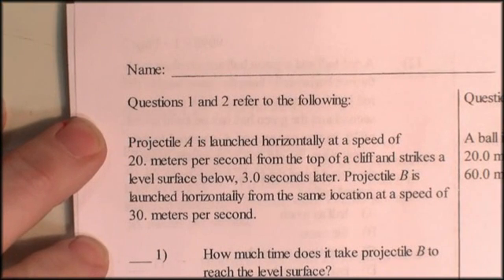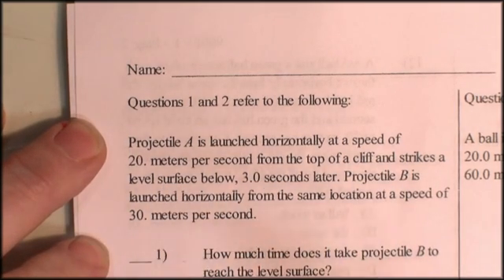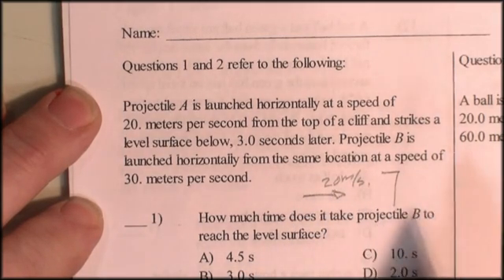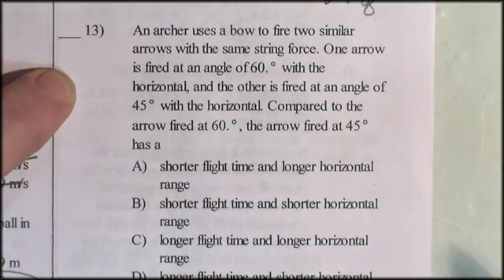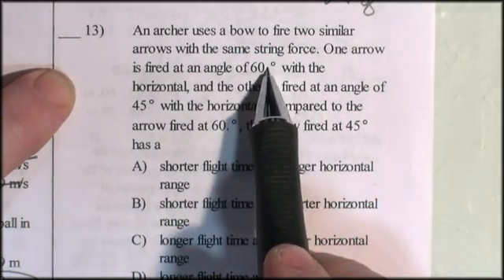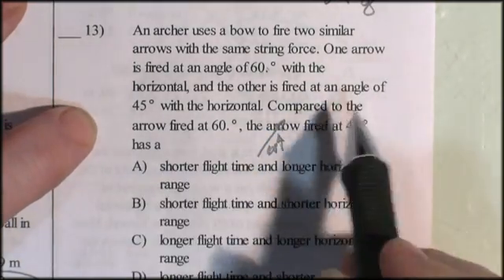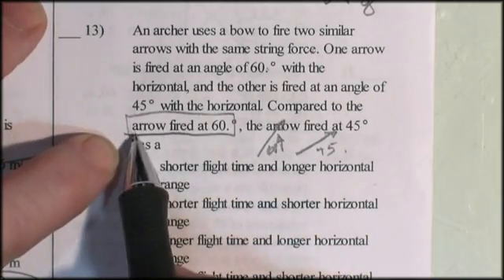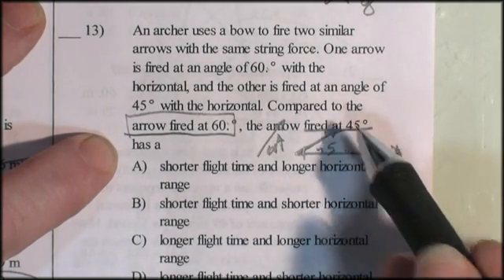Projectile Problems Set 9098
A collection of NYS Regents Physics projectile motion problems... solved!